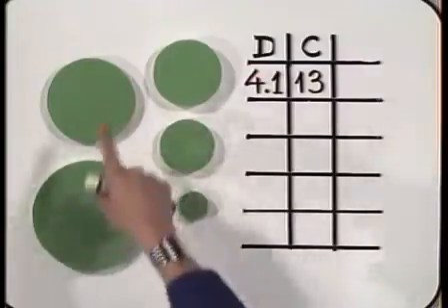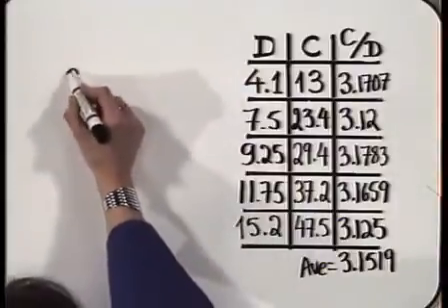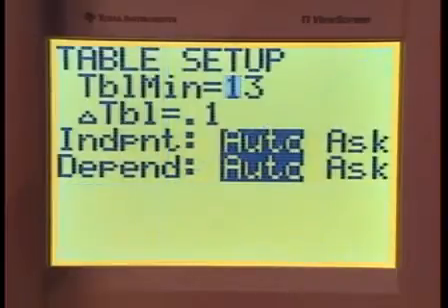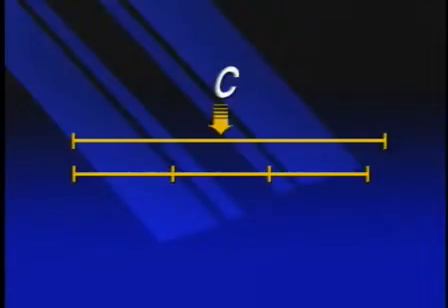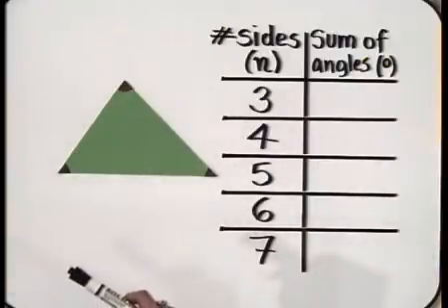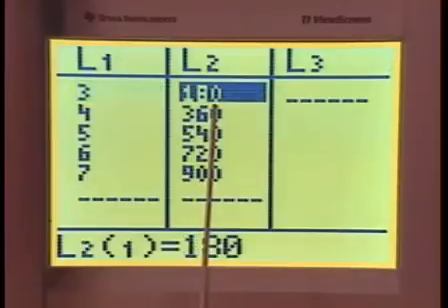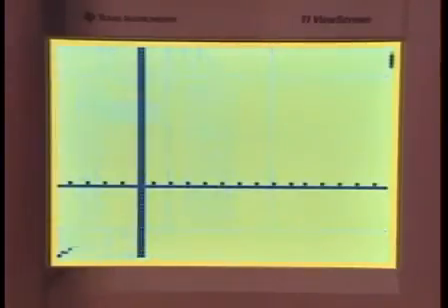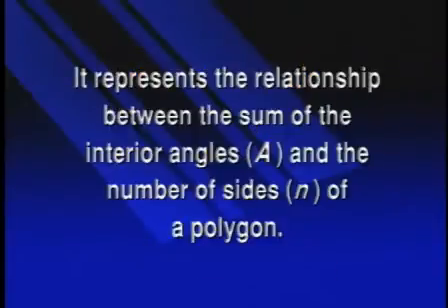MATH - Elementary 11- Linear Functions and Geometry